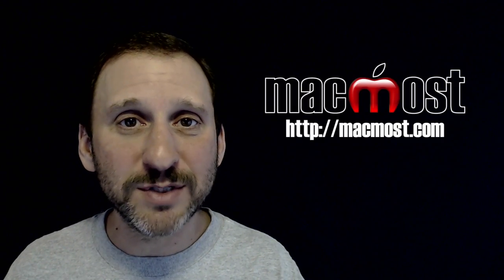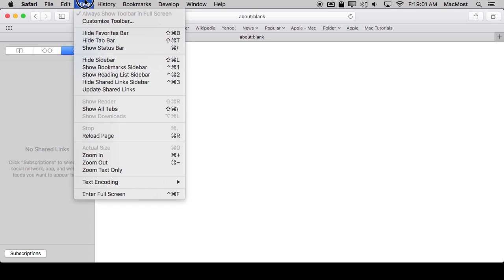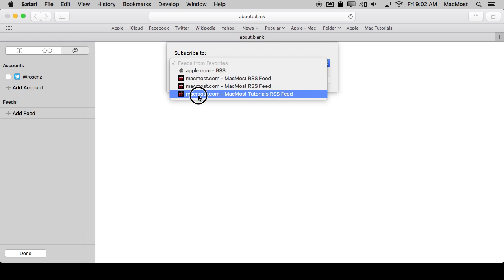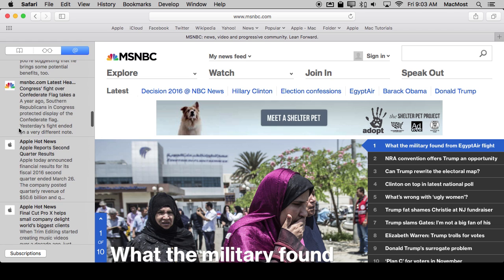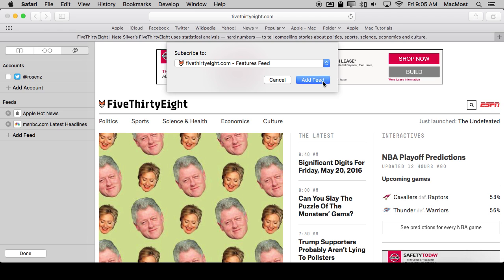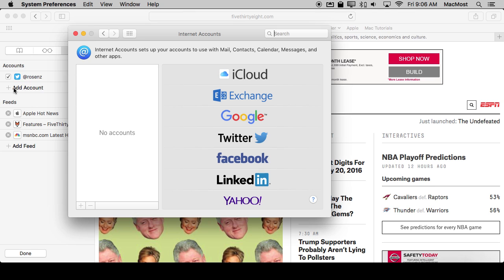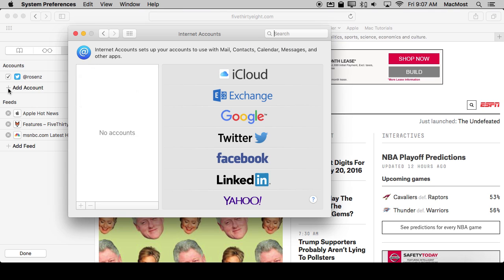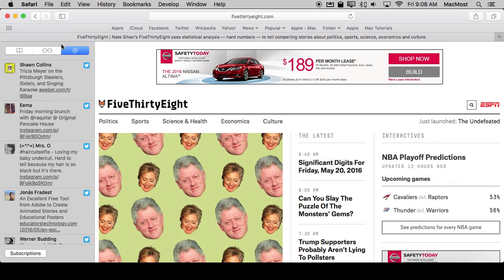Using Safari As an RSS News Reader (#1200)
You can also include Twitter and LinkedIn feeds. This allows you to see the news from your favorite sources all in one place without needing to go to individual web sites.